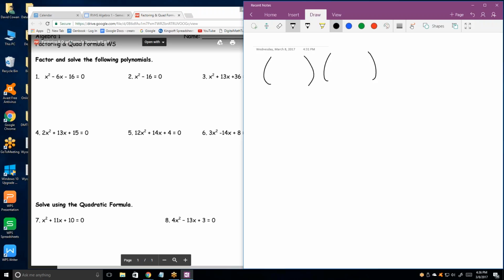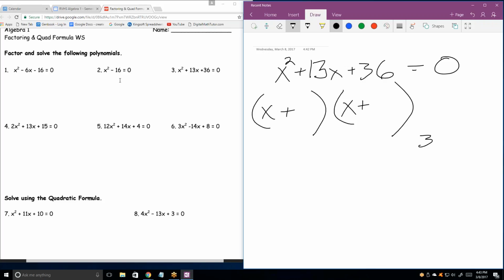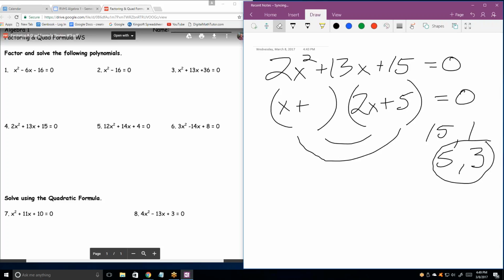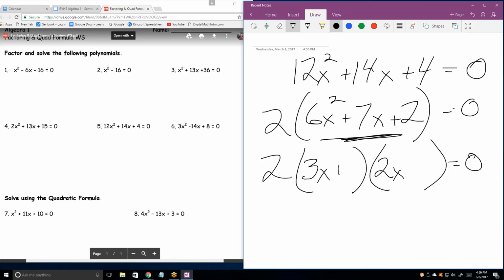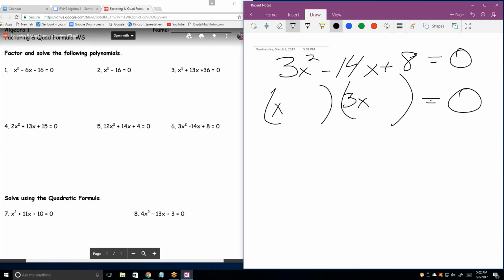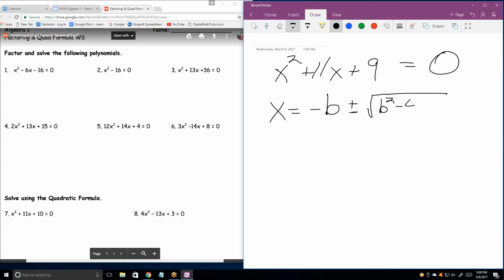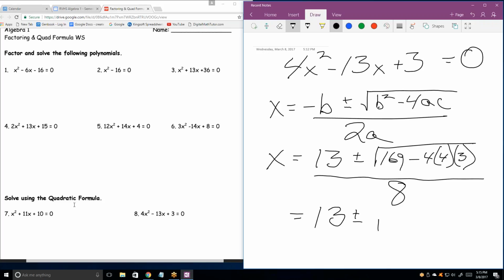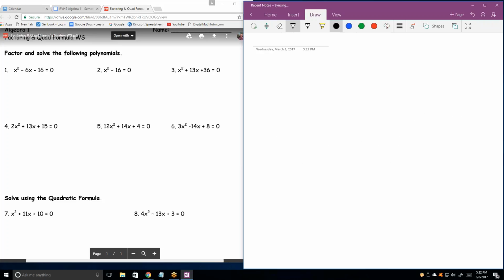Online Algebra 1 tutoring, NF030817